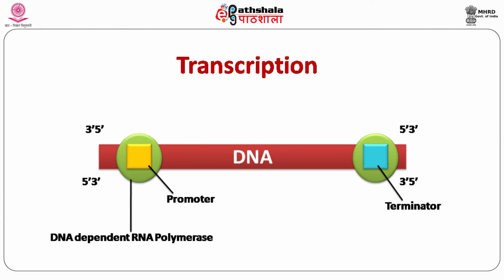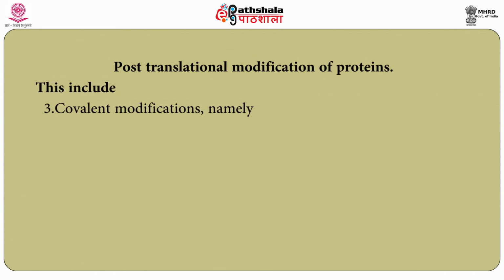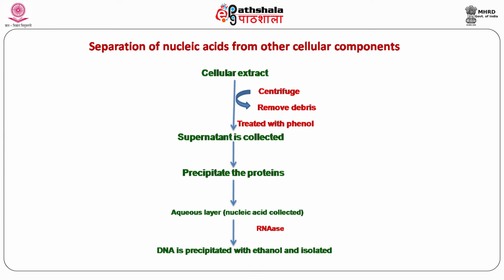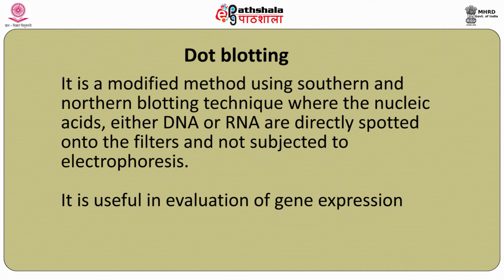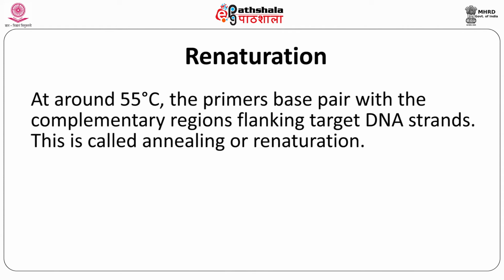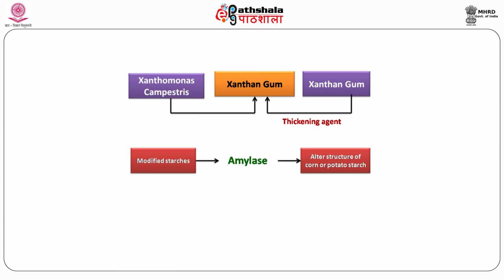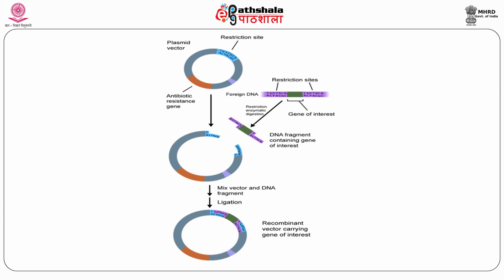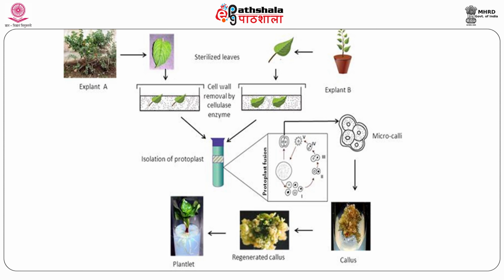Techniques in Food Biotechnology